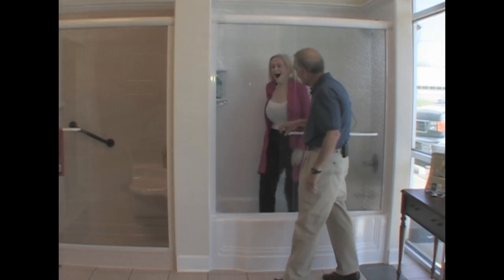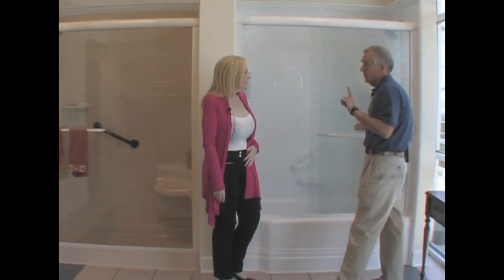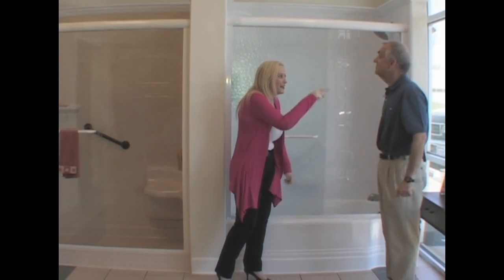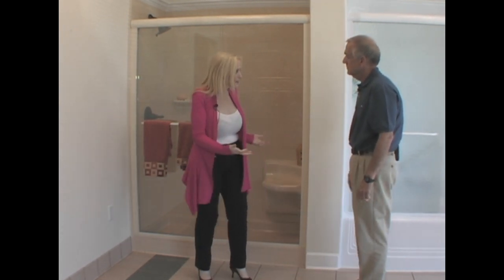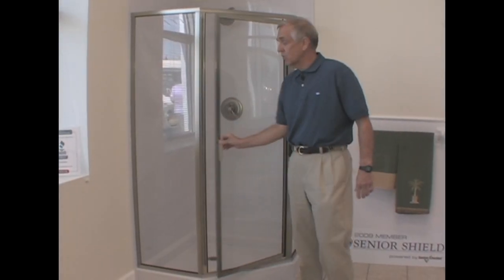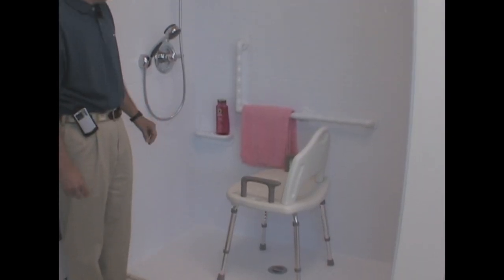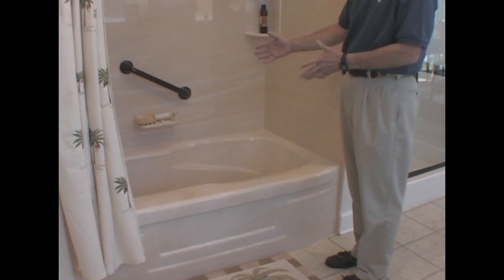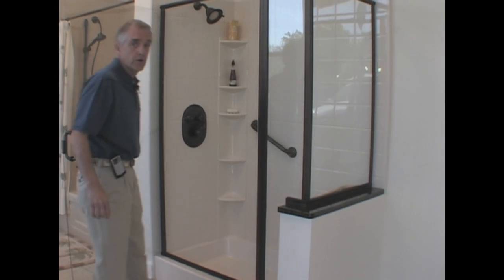Bath Fitter HD.wmv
Beth Bradley tours the "Bath Fitter" Showroom.